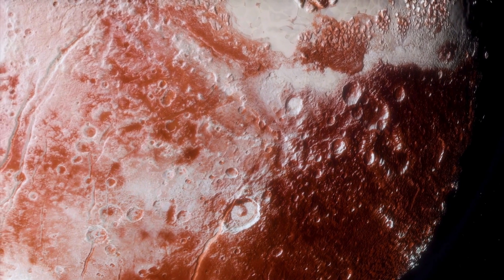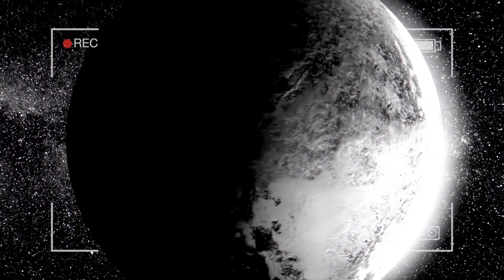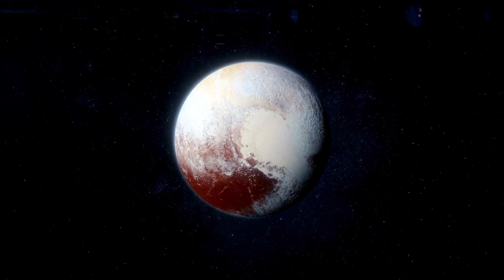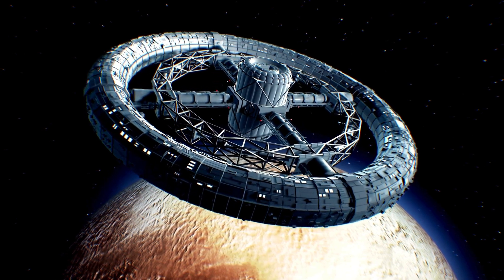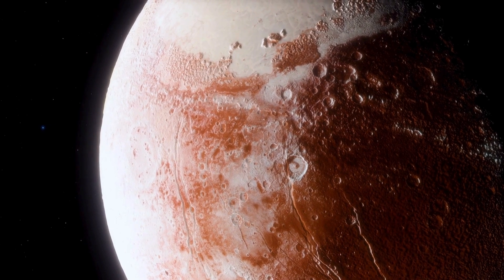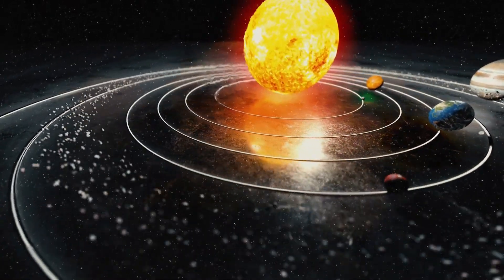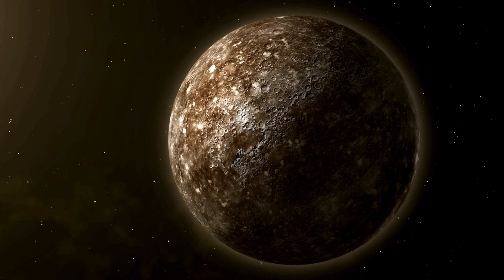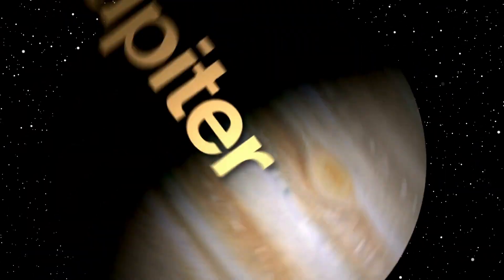Neil deGrasse Tyson: "Pluto Just Had a Collision with Neptune, and something Alarming is Happening!"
In this video, we’ll discuss:
**Impacts on Pluto and Neptune**: How the collision affects their orbits and compositions.

Key Points:
1. **Collision Overview**: Summary of the event and its significance.
2. **Effects on Celestial Bodies**: Insight into the aftermath for Pluto and Neptune.
3. **Theoretical Ramifications**: Discussion of how this changes our understanding of planetary science.
4. **What’s Next?**: Future research and observations that scientists will pursue.